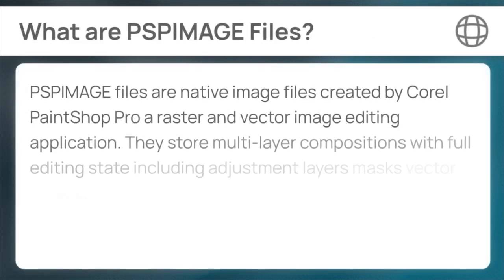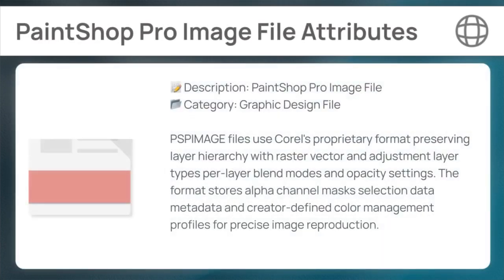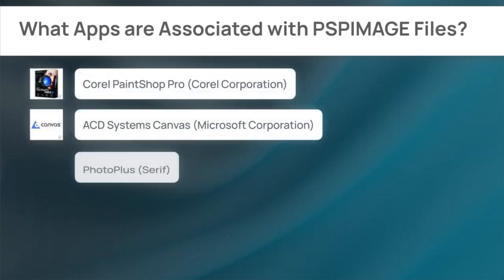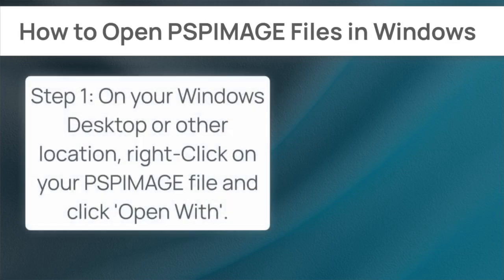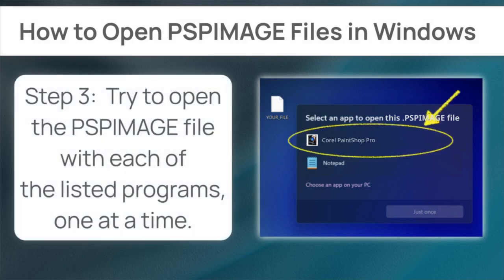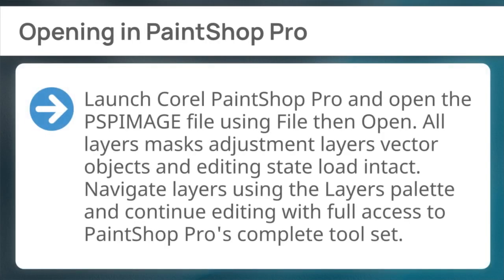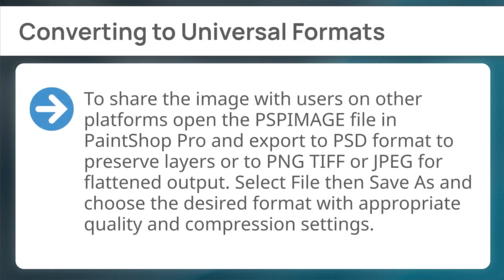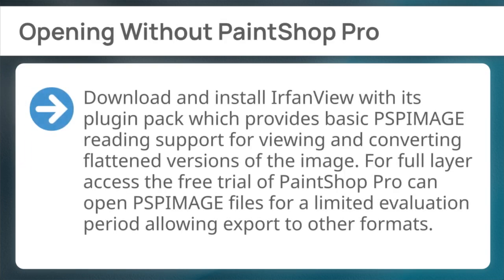How to Open PSPIMAGE Files (Corel PaintShop Pro or IrfanView)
Windows won’t open your PaintShop Pro Image File? That’s a common issue. In this short tutorial, I’ll explain how to open, view, and troubleshoot PSPIMAGE files on Windows, including formats your PC doesn’t understand. 🪄✨ Universal Format Viewer (Download)

PSPIMAGE files are native image files created by Corel PaintShop Pro a raster and vector image editing application. They store multi-layer compositions with full editing state including adjustment layers masks vector objects text layers blend modes selections and complete undo history for non-destructive image editing.

PSPIMAGE files use Corel's proprietary format preserving layer hierarchy with raster vector and adjustment layer types per-layer blend modes and opacity settings. The format stores alpha channel masks selection data metadata and creator-defined color management profiles for precise image reproduction.

▶ PSPIMAGE Deep Dive:

- Repair broken or incorrect PSPIMAGE file associations
- Opening Without PaintShop Pro
- Opening in PaintShop Pro
- Understand what the PSPIMAGE file does and why it exists
- Choose the best software to open PSPIMAGE
- Converting to Universal Formats
- Fix Windows problems that keep PSPIMAGE files from opening
- Explore the origins of the PSPIMAGE file format

▶ Common PSPIMAGE Programs:

Corel PaintShop Pro (Corel Corporation)
ACD Systems Canvas (Microsoft Corporation)
PhotoPlus (Serif)
CorelDRAW Graphics Suite (Corel)
ACDSee Photo Manager (ACD Systems)

🛠️ Troubleshooting Steps:

1️⃣ Opening in PaintShop Pro

Launch Corel PaintShop Pro and open the PSPIMAGE file using File then Open. All layers masks adjustment layers vector objects and editing state load intact. Navigate layers using the Layers palette and continue editing with full access to PaintShop Pro's complete tool set.

2️⃣ Converting to Universal Formats

To share the image with users on other platforms open the PSPIMAGE file in PaintShop Pro and export to PSD format to preserve layers or to PNG TIFF or JPEG for flattened output. Select File then Save As and choose the desired format with appropriate quality and compression settings.

3️⃣ Opening Without PaintShop Pro

Download and install IrfanView with its plugin pack which provides basic PSPIMAGE reading support for viewing and converting flattened versions of the image.

Timestamps:

00:00 - PSPIMAGE File Details
00:30 - The PSPIMAGE Extension
00:50 - PSPIMAGE File Format Design Structure
01:12 - Tools to View PSPIMAGE
01:32 - View PSPIMAGE Files
01:57 - Handling PSPIMAGE Errors
03:05 - Third-Party Universal Viewers